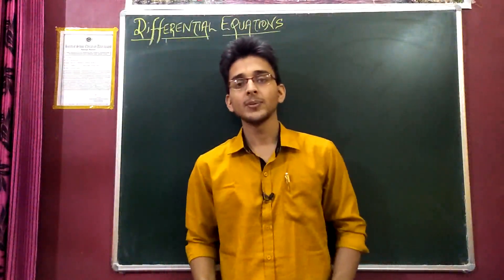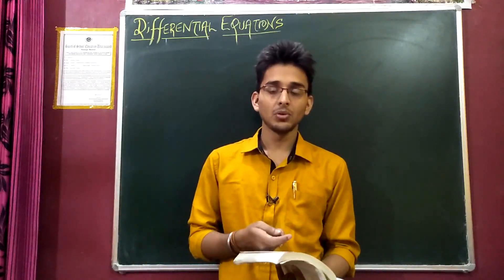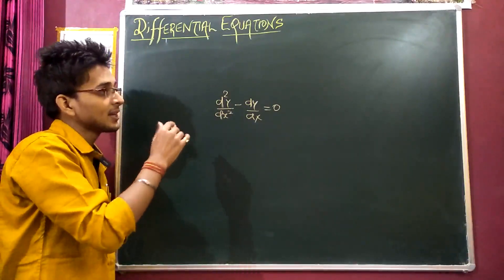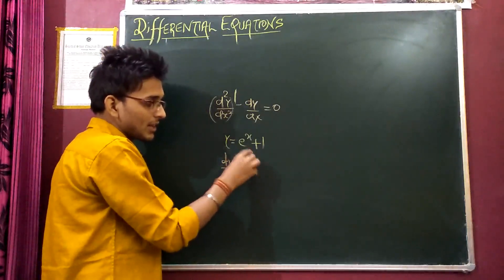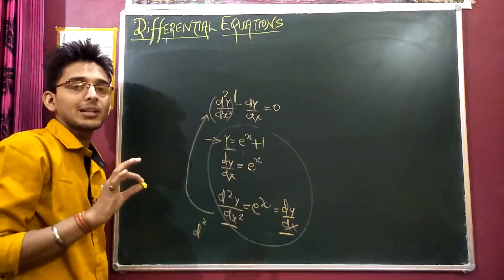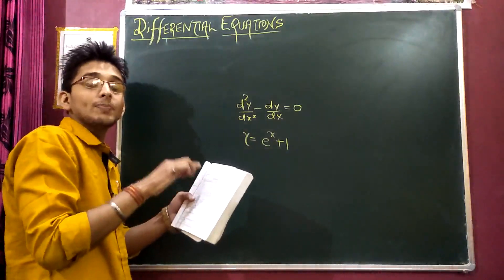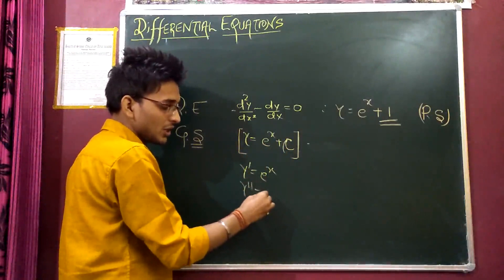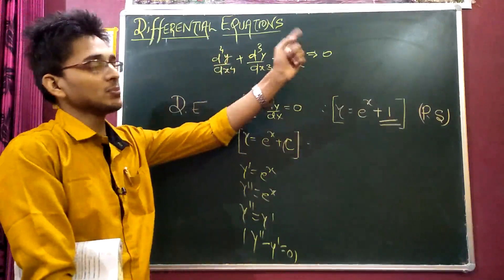12 NcertMath EX9.2💥Math full solve ki h आप फायदा उठाये 😋